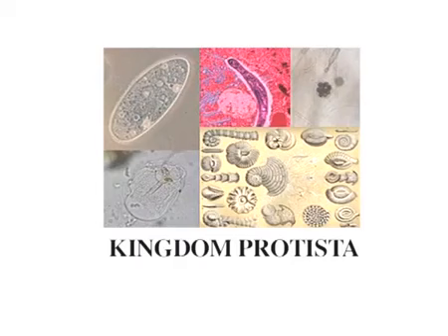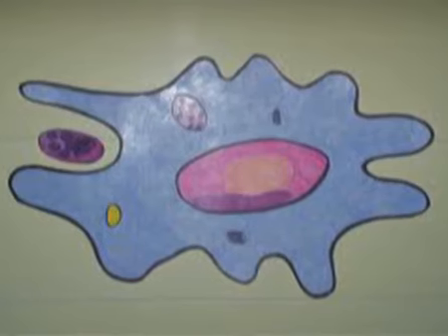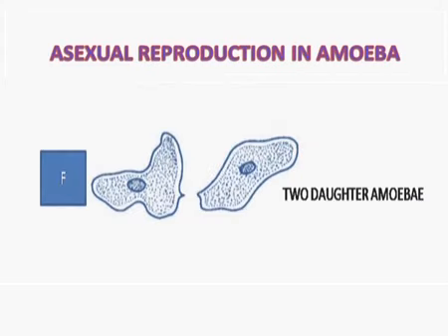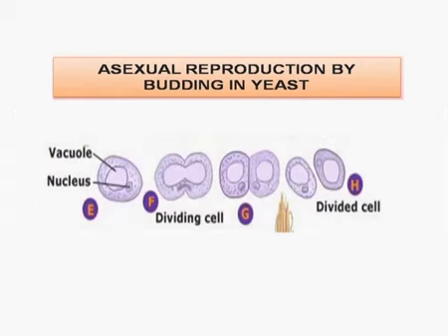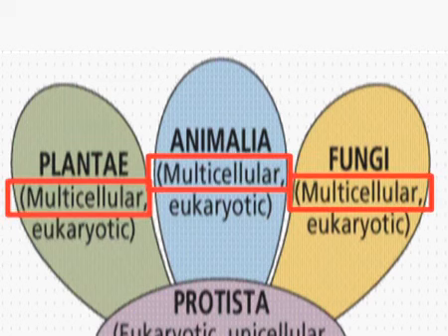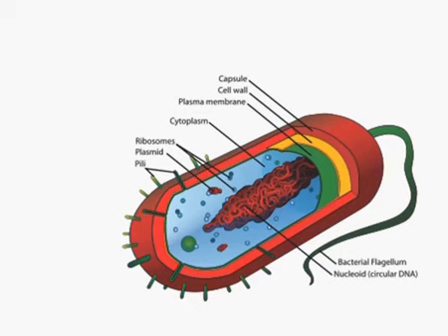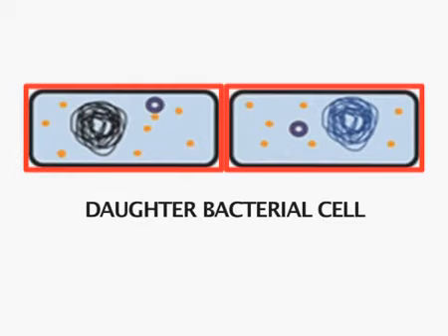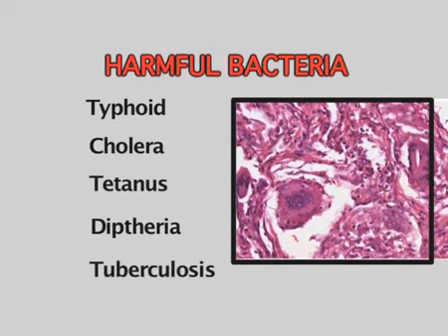NCERT / CBSE Class 11 Biology - Kingdom Monera Protista & Fungi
Biology (जीवविज्ञान )
Kingdom Monera Protista & Fungi ( किंगडम मोनेरा , प्रोटिस्टा जगत & कवक )